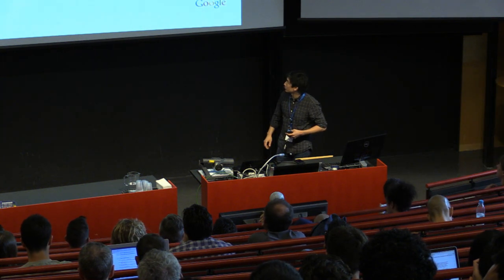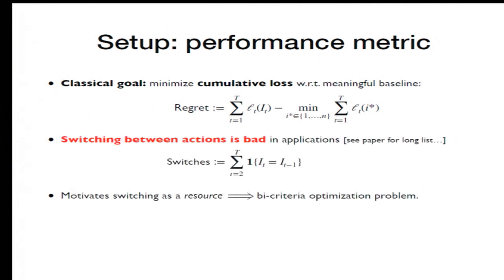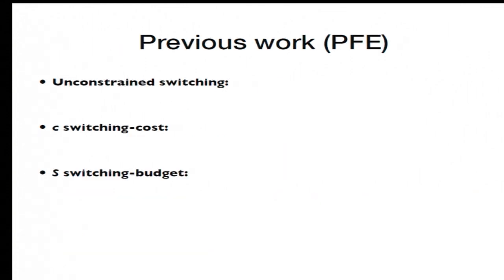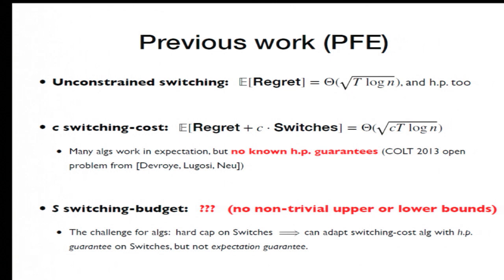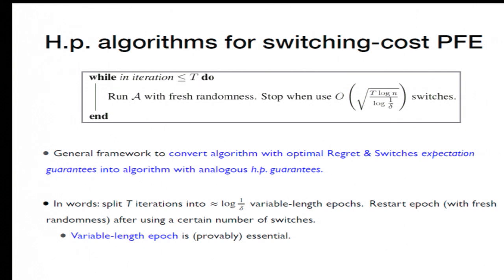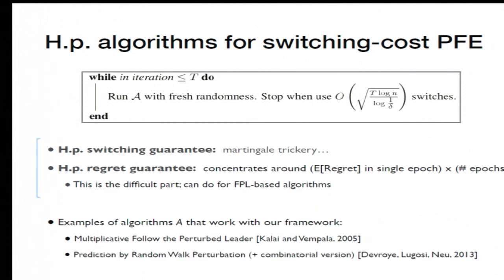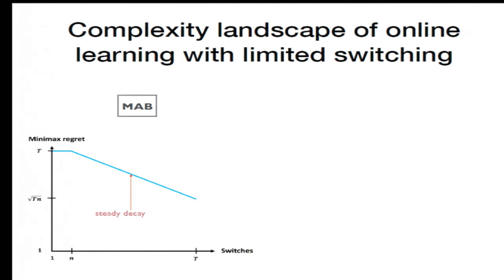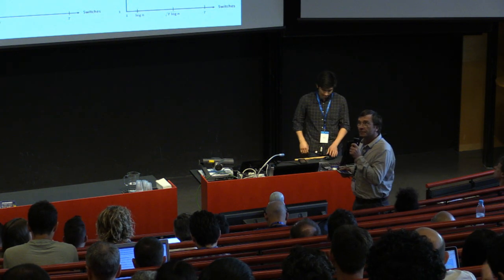Online learning over a finite action set with limited switching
Jason Altschuler and Kunal Talwar
SPEAKER: Jason Altschuler

ABSTRACT. We study the value of switching actions in the Prediction From Experts (PFE) problem and Adversarial Multi-Armed Bandits (MAB) problem. First, we revisit the well-studied setting of PFE with switching costs. Many algorithms are known to achieve the optimal minimax order of $O(\sqrt{T \log n})$ in expectation for both regret and number of switches, where $T$ is the number of iterations and $n$ the number of actions. However, no high probability guarantees are known. Our main technical contribution is an algorithms whose regret and number of switches are both of this optimal order with high probability. This settles an open problem of Devroye, Lugosi and Neu(2015), and also directly implies the first high probability guarantees for several problems of interest.

Next, to investigate the value of switching actions at a more granular level, we introduce the setting of switching budgets, in which the algorithm is limited to $S \leq T$ switches between actions. This entails a limited number of free switches, in contrast to the unlimited number of expensive switches allowed in the switching cost setting. Using the above result and several reductions, we unify previous work and completely characterize the complexity of this switching budget setting up to small polylogarithmic factors: for both the PFE and MAB problems, for all switching budgets $S \in [1, T]$, and for both expectation and high probability guarantees. For PFE, we show that the optimal rate is of order $\tilde{\Theta}(\sqrt{T\log n})$ for $S = \Omega(\sqrt{T\log n})$, and $\min(\tilde{\Theta}(\tfrac{T\log n}{S}), T)$ for $S = O(\sqrt{T \log n})$. Interestingly, the bandit setting does not have such a phase transition; instead we show the minimax rate decays steadily as $\min(\tilde{\Theta}(\tfrac{T\sqrt{n}}{\sqrt{S}}), T)$ for all ranges of $S \in [1,T]$. These results recover and generalize the known minimax rates for the (arbitrary) switching cost setting.